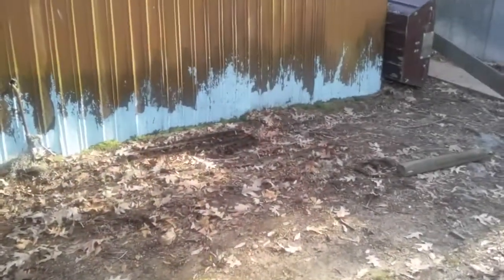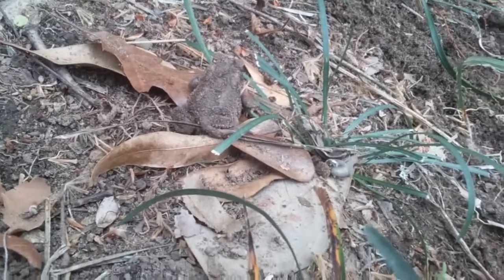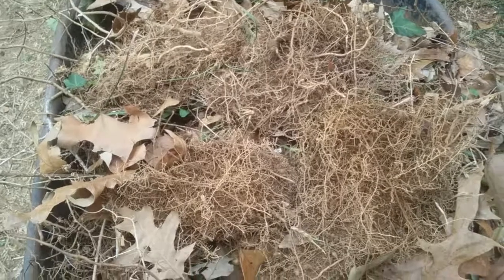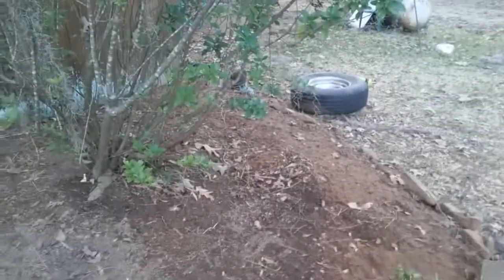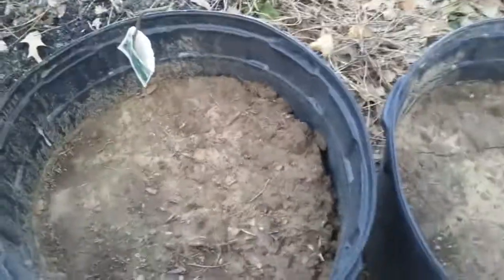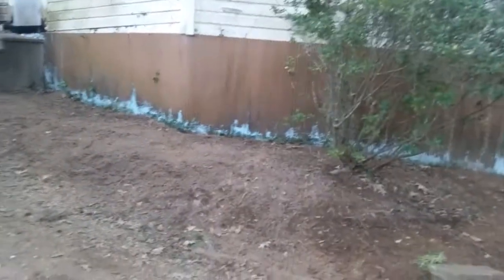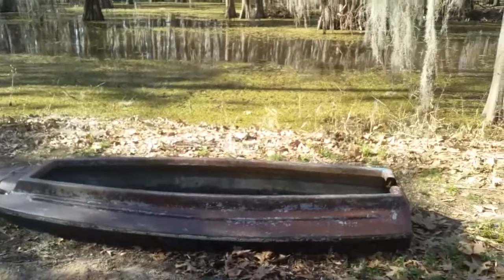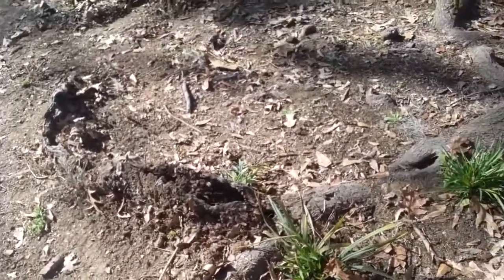Progress, a toad and a old Boat.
Some of the progress from this week and a few odd bits.